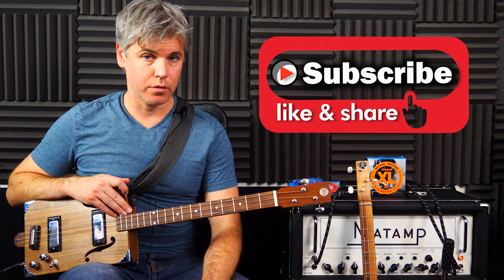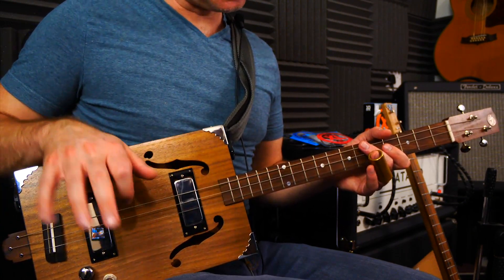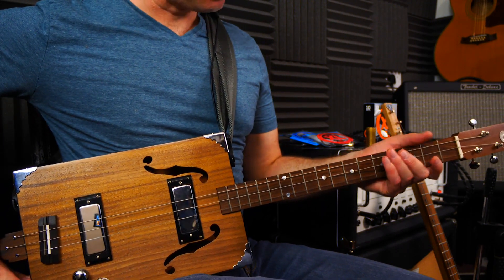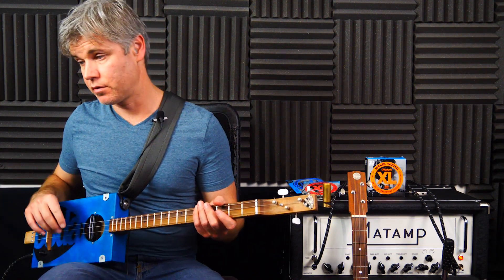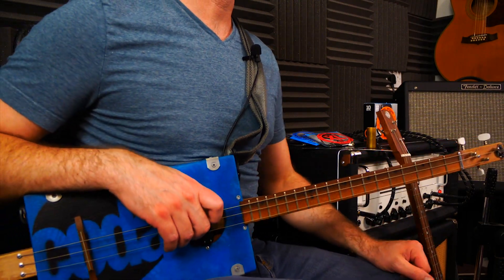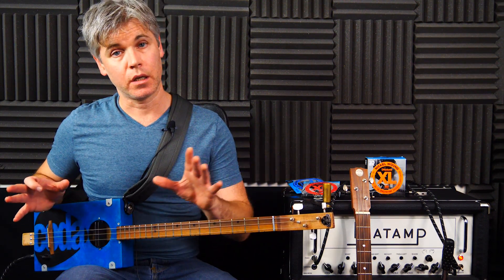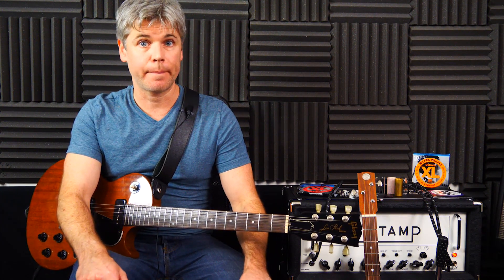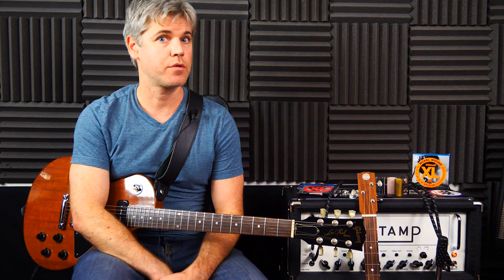Cigar Box Gear Info - Guitars & Pickups